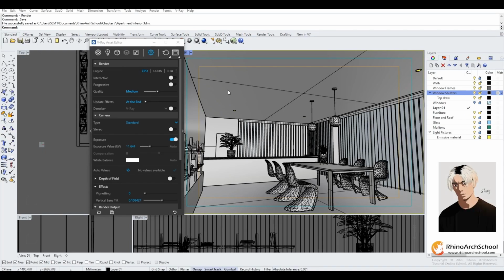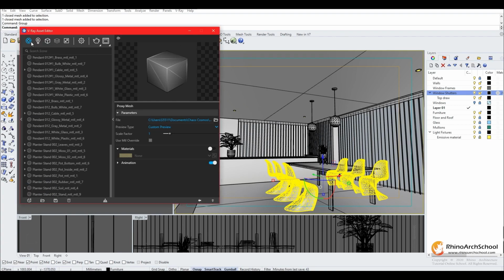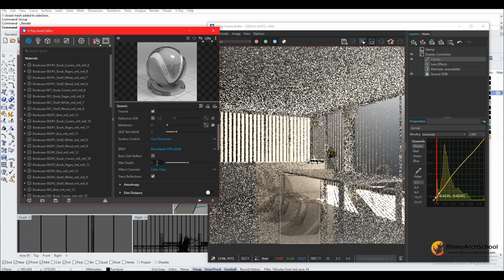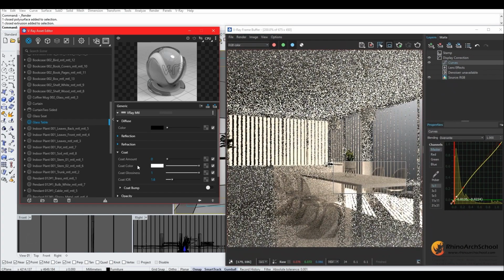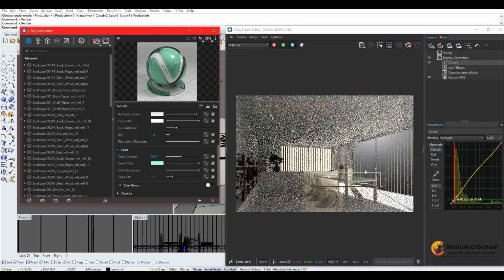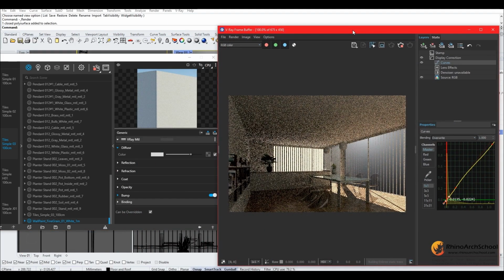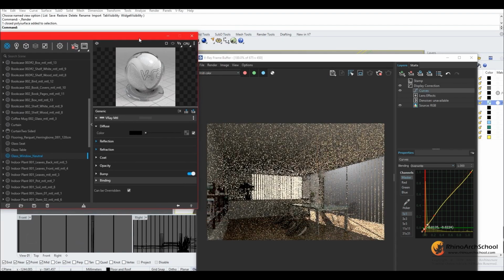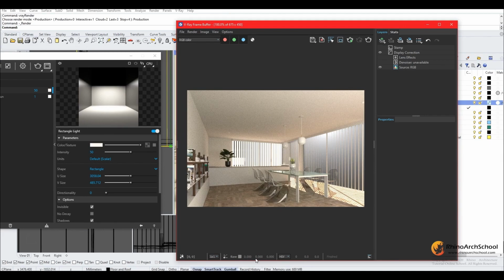RhinoArchSchool - V-Ray for Rhino Rendering Tutorials from Beginner to Advanced 2023 - 34